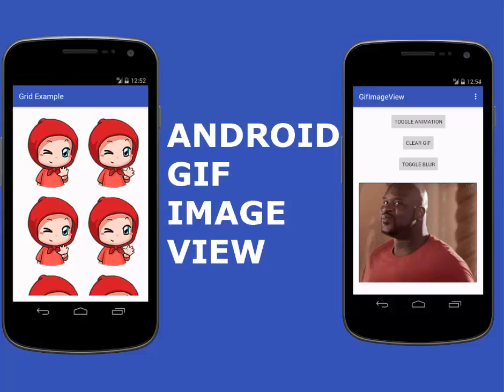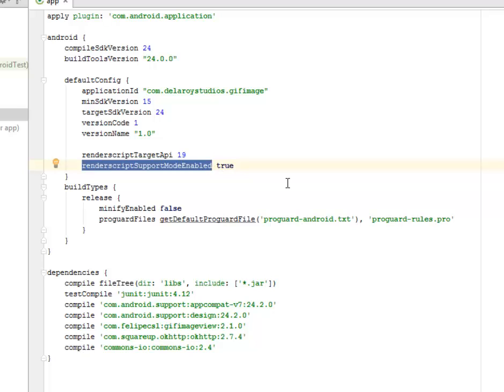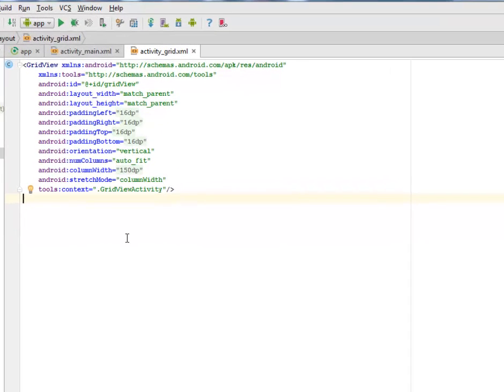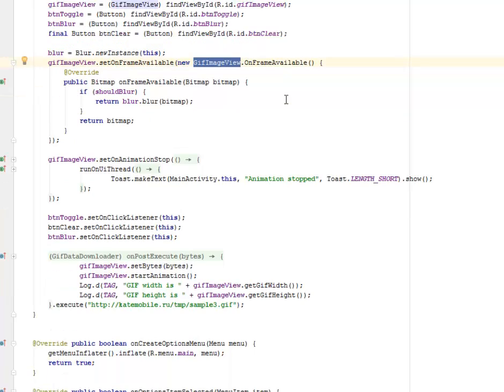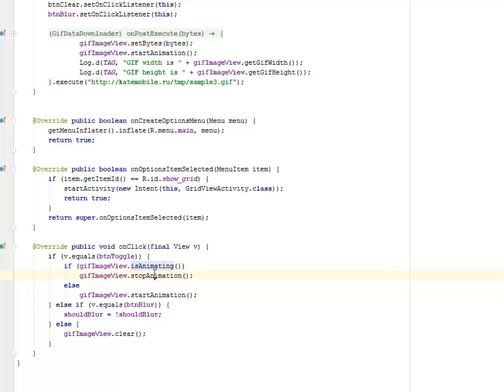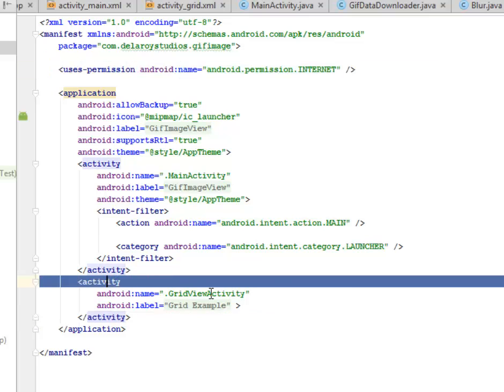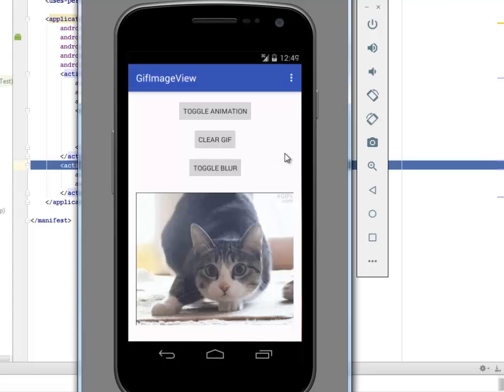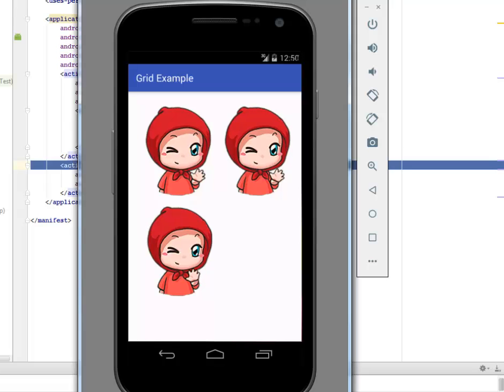ANDROID GIF IMAGE VIEW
This is a detailed video that enumerates the integration a GIF into an image view and also using the rendering script library